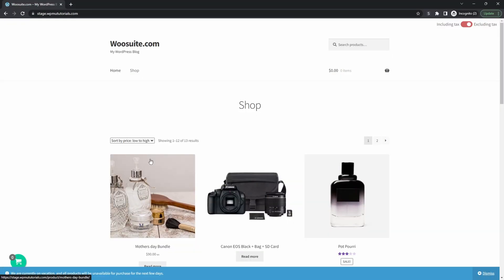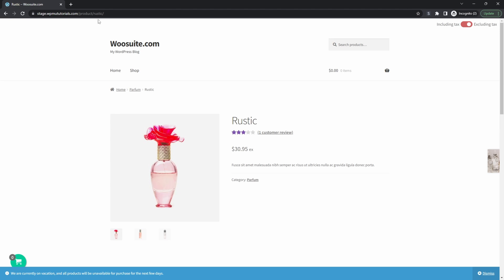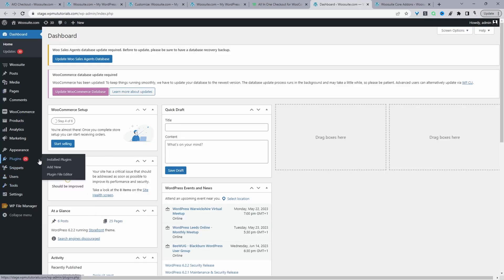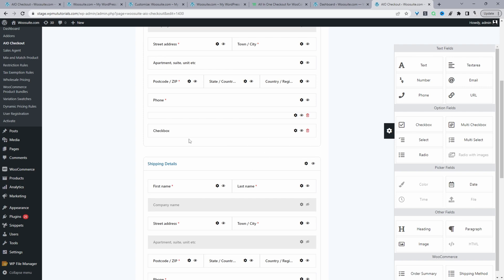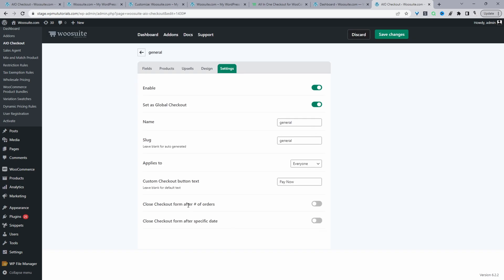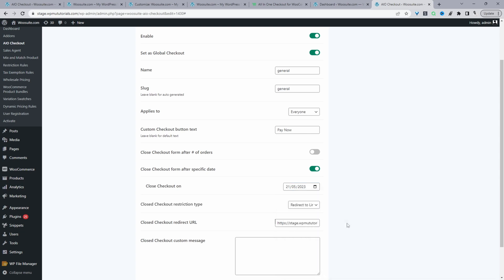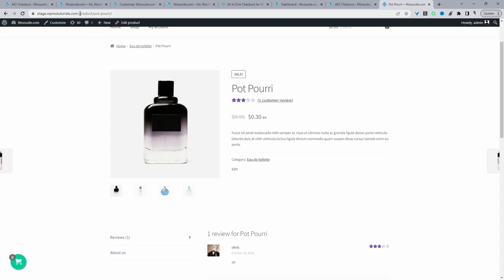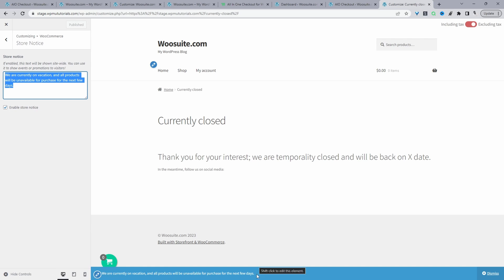How to Temporarily Close WooCommerce Store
In this video, I'll show you how to temporarily disable your WooCommerce store.

00:00 Intro
00:08 Overview
01:41 Download AIO Checkout
02:10 Installing AIO Checkout
02:43 How to close your WooCommerce store
05:53 Test that the store is closed
06:38 Bonus tip: Add site-wide store closure notice
07:29 Outro